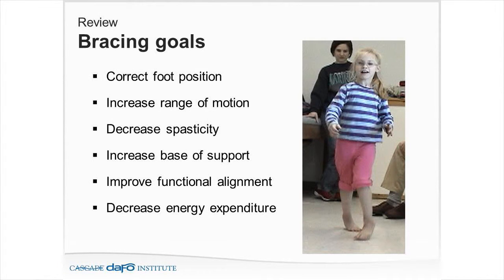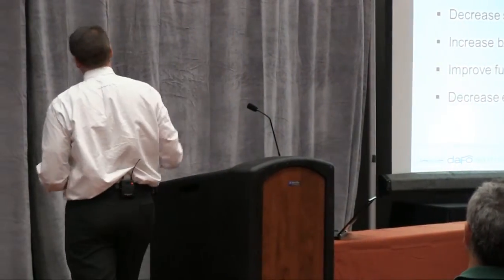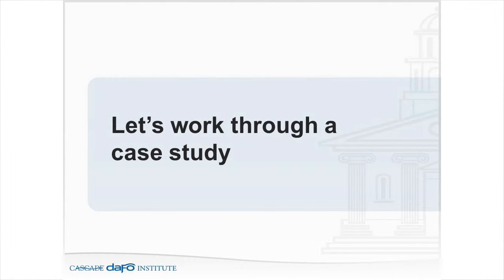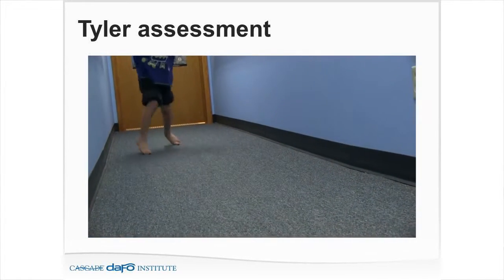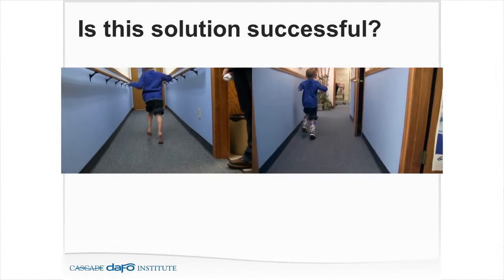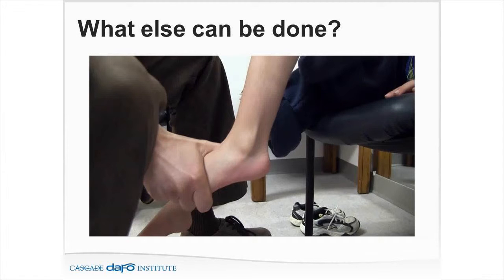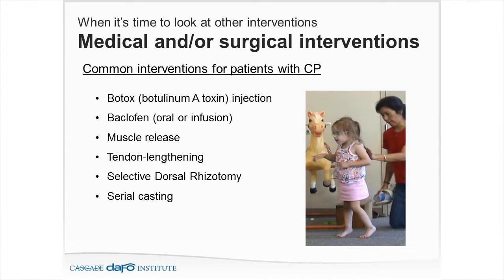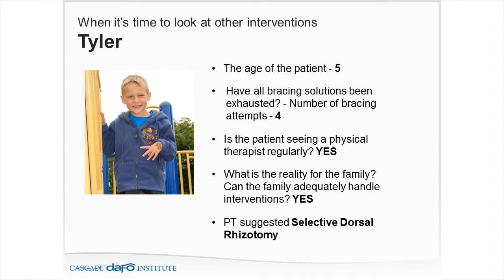Part 3 | Using DAFOs in treatment plans for patients with cerebral palsy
In this video recording of a live presentation, Keith Smith, CO, LO FAAOP and Dr. Janice E. Brunstrom Hernandez, board certified pediatric neurologist, co-present to give you a well rounded
look at how you can use DAFOs in treatment plans for patients with cerebral palsy (CP). Keith and Dr. Jan, as her patients like to call her, worked together for many years in the Cerebral Palsy Center at St. Louis Children’s Hospital. Dr. Jan is passionate about helping children with CP live their best lives, and she is a wonderful role model because she has CP herself. In the course, Keith shares his vast experience in bracing kids with CP including looking
at bracing goals and brace planning before and after medical and/or surgical interventions. Dr. Jan shares background information on cerebral palsy, shows you many case studies,
and tells you what her favorite DAFOs are for patients with CP.